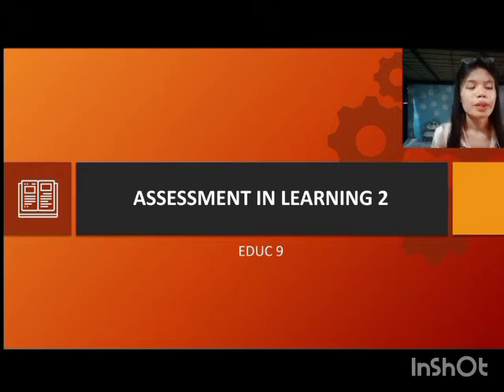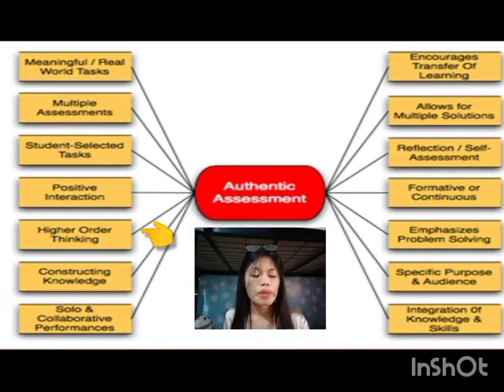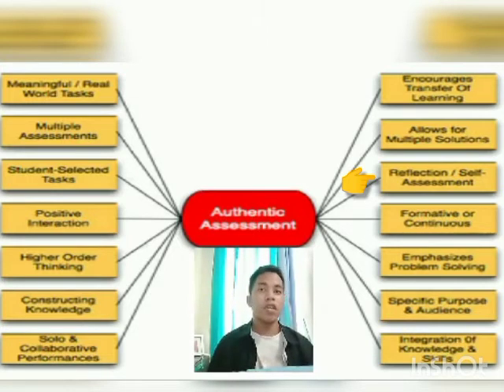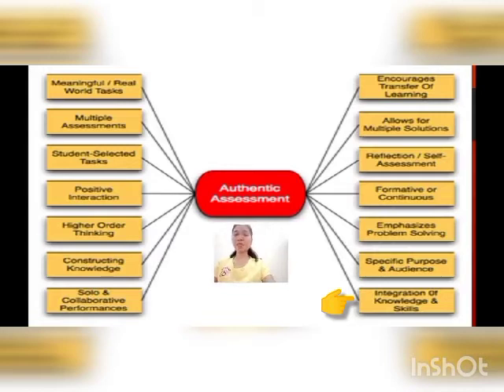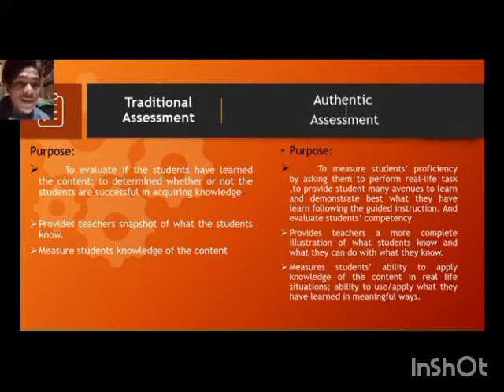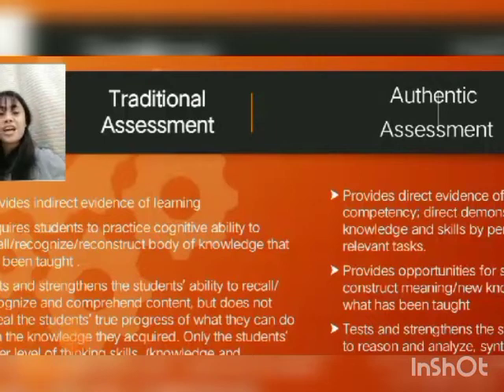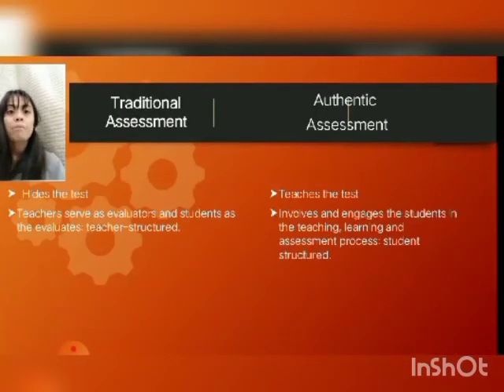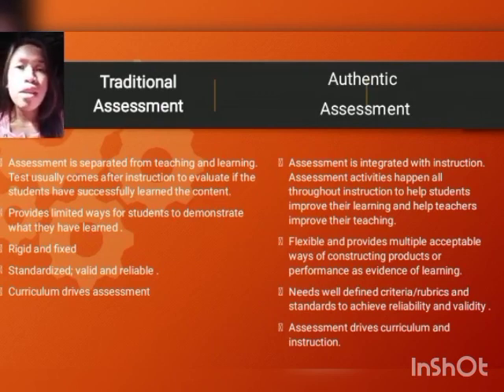Authentic Assessment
Educ9 Output.